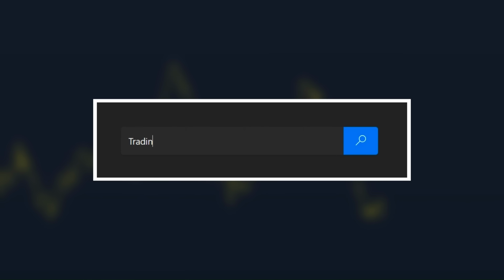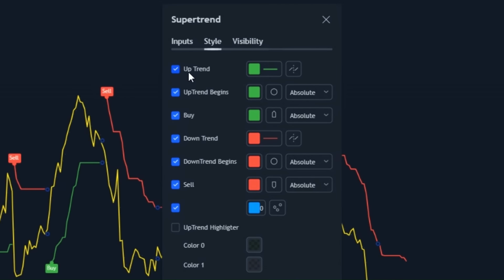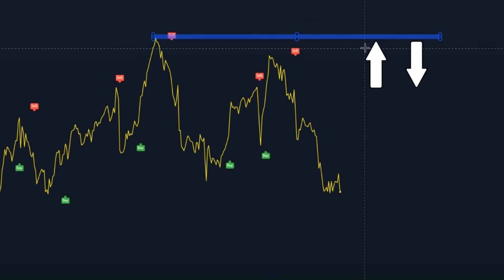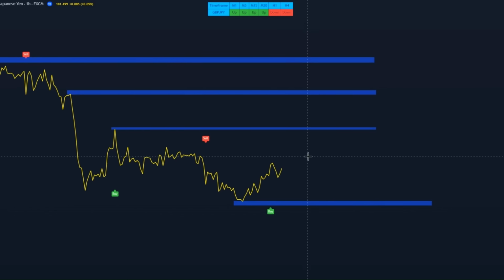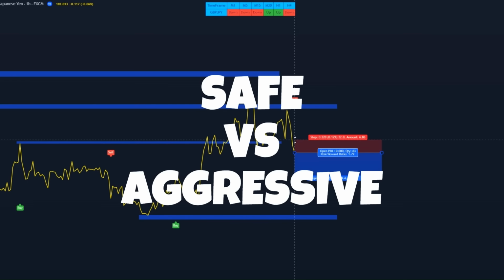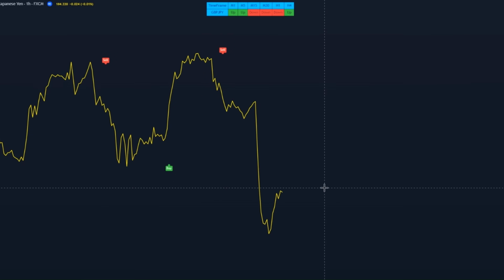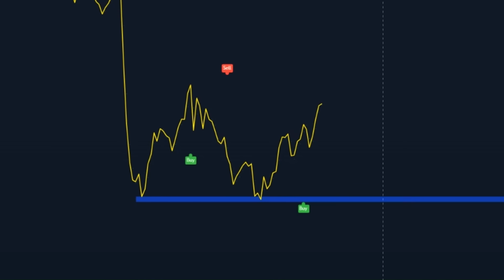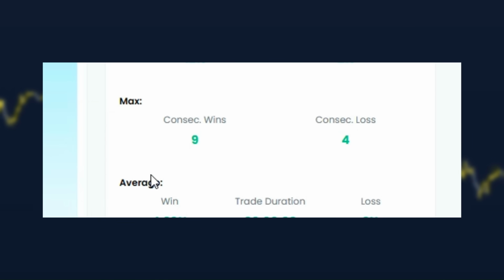Trader said USE THIS STRATEGY and QUIT YOUR JOB in 60 DAYS!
Ever dreamed of becoming a full time trader? Using an easy, beginner friendly strategy to make thousands in profit every month? This this video is for you!
This is a powerful psychology trading strategy that uses highly valued support and resistance zones along side 2 of the best indicators on TradingView to create massive wealth over a short period of time. This strategy gained 556% from a $100 trading account. If you want to get rich in 2023/2024 with trading forex and crypto then this strategy is for you!

Keywords Related to this video: trading, make money, quit your job trading, best tradingview strategy, forex, high winrate, tradingview, price action, support and resistance, trades by, beginner strategy

MUSIC